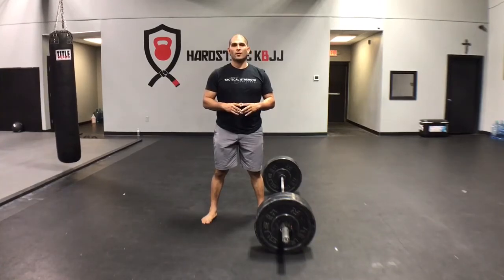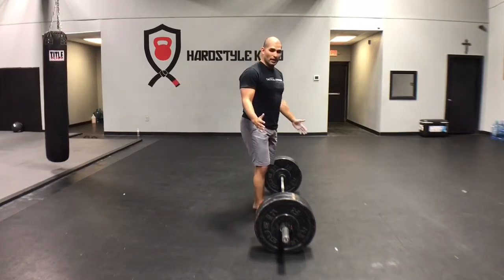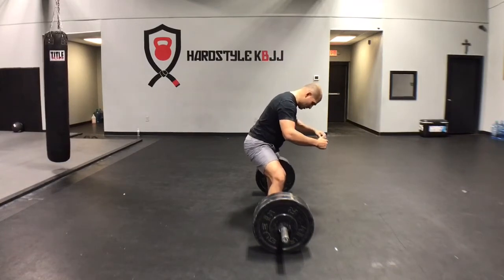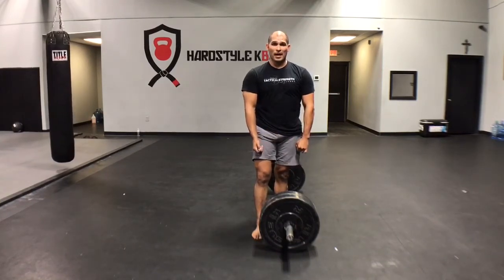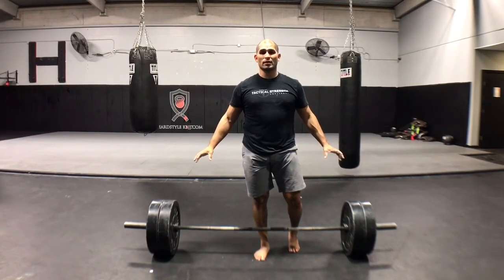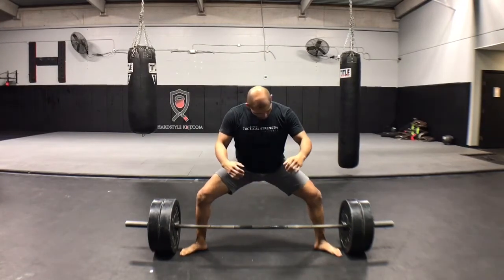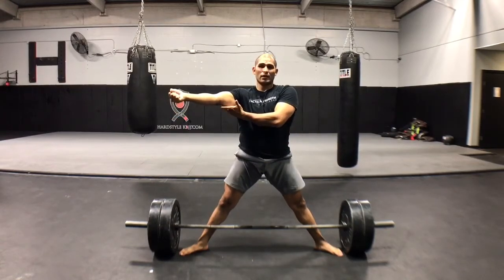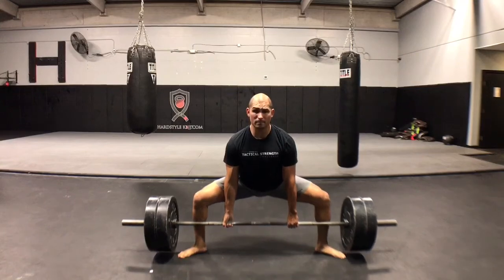Technique of the Week: Ep11 - How to Master "The Wedge" to Build Your Deadlift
In this video, I will show you how to take your deadlift to the next level by mastering "the lifters wedge"

A collection of 8 of my best kettlebell workouts to boost strength, build muscle, and strip body fat in 10-15 minutes a day.

𝙇𝙤𝙤𝙠𝙞𝙣𝙜 𝙩𝙤 𝙞𝙢𝙥𝙧𝙤𝙫𝙚 𝙮𝙤𝙪𝙧 𝙢𝙤𝙗𝙞𝙡𝙞𝙩𝙮 𝙛𝙤𝙧 𝘽𝙅𝙅?

𝗖𝗵𝗲𝗰𝗸 𝗼𝘂𝘁: 𝗠𝘆 “𝟱 𝗦𝘁𝗲𝗽𝘀 𝘁𝗼 𝗕𝗲𝘁𝘁𝗲𝗿 𝗠𝗼𝗯𝗶𝗹𝗶𝘁𝘆 𝗳𝗼𝗿 𝗕𝗝𝗝” 𝗖𝗵𝗲𝗮𝘁 𝗦𝗵𝗲𝗲𝘁